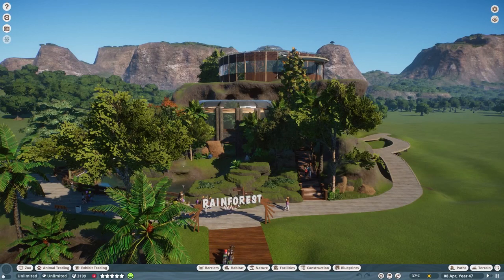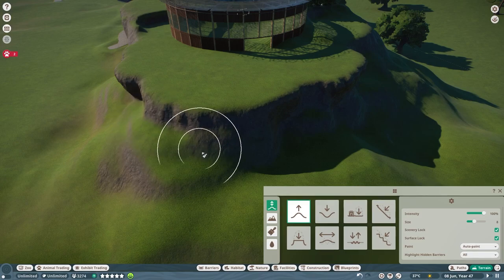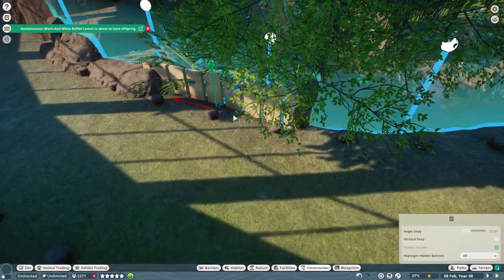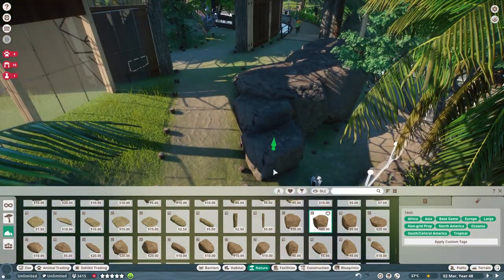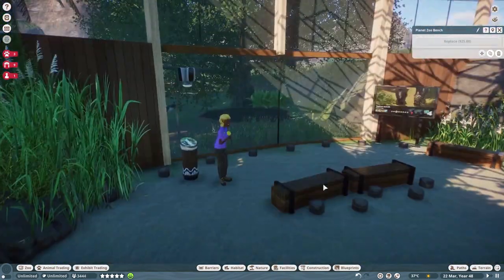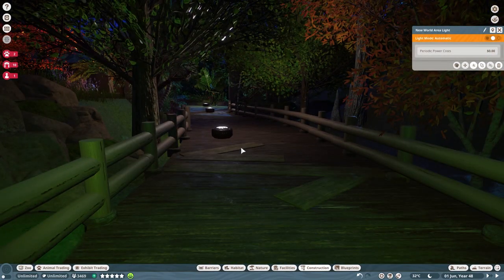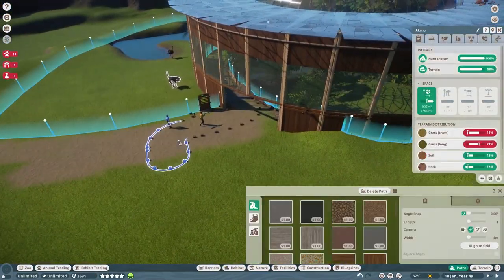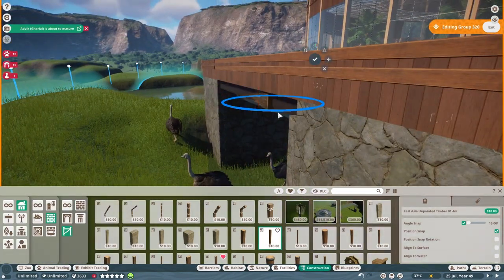Natural Ostrich Habitat- Planet Zoo (Part 7)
In this episode we finish off the dome's from last episode and also build two different habitats. So sit back, relax and enjoy the video.